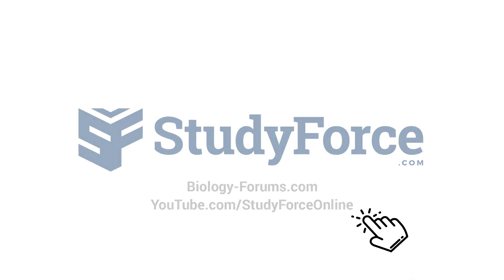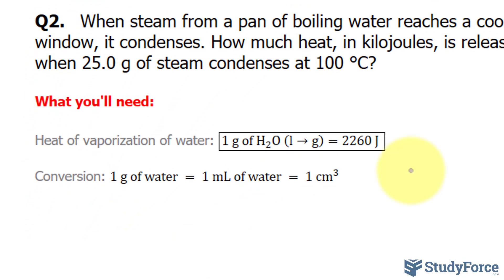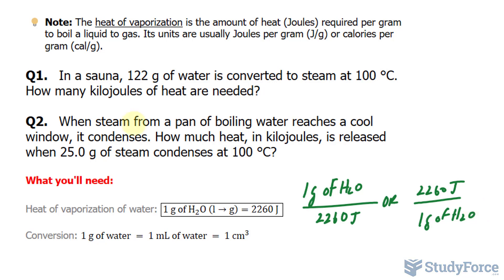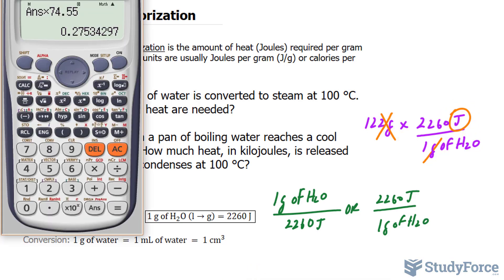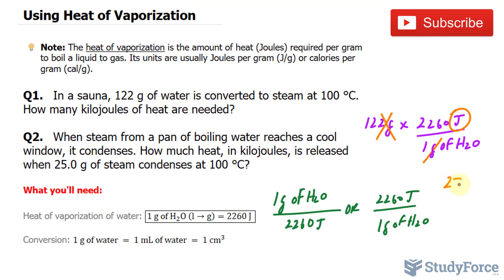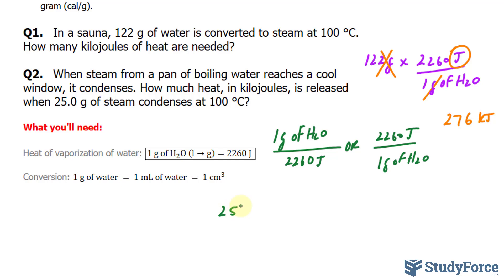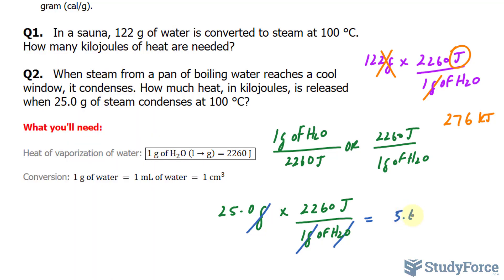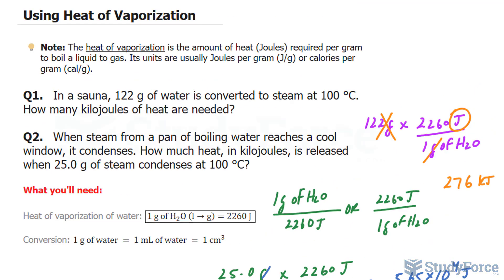Heat of Vaporization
Note: The heat of vaporization is the amount of heat (Joules) required per gram to boil a liquid to gas. Its units are usually Joules per gram (J/g) or calories per gram (cal/g).

Q1.   In a sauna, 122 g of water is converted to steam at 100 °C. How many kilojoules of heat are needed?

Q2.   When steam from a pan of boiling water reaches a cool window, it condenses. How much heat, in kilojoules, is released when 25.0 g of steam condenses at 100 °C?

What you'll need:

Heat of vaporization of water: (1 g of H_2 O (l→g)=2260 J )

Conversion: 1 g of water = 1 mL of water = 1 cm^3